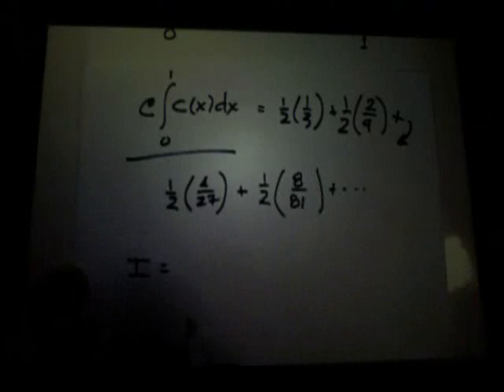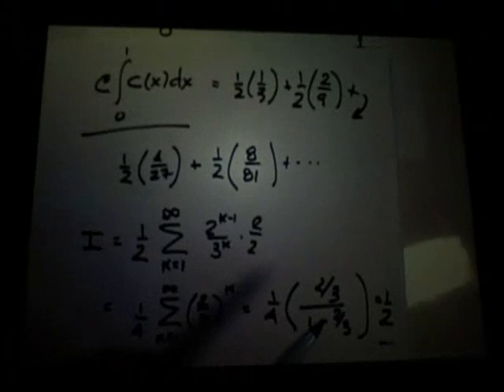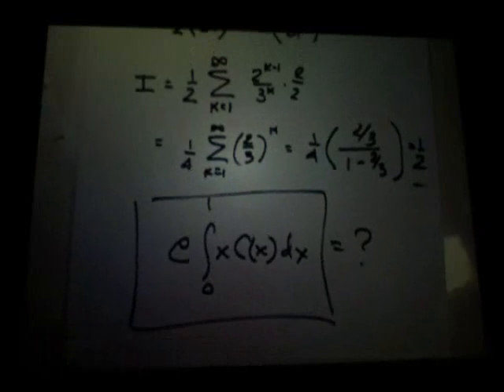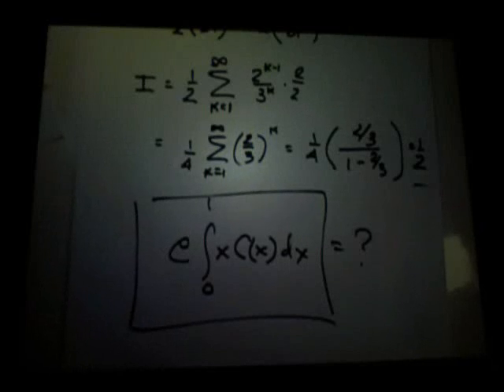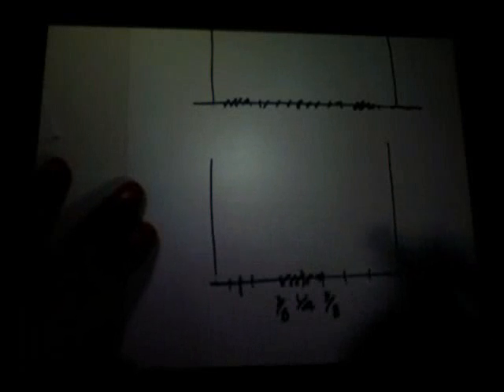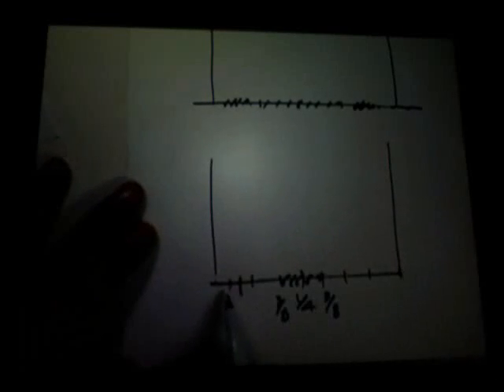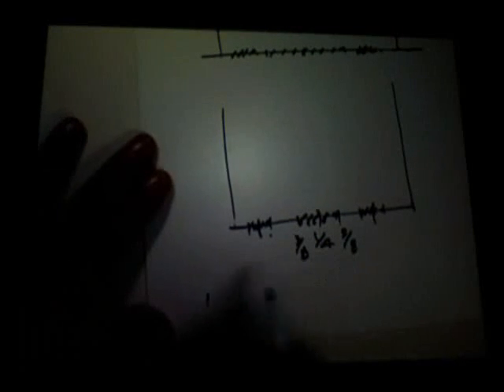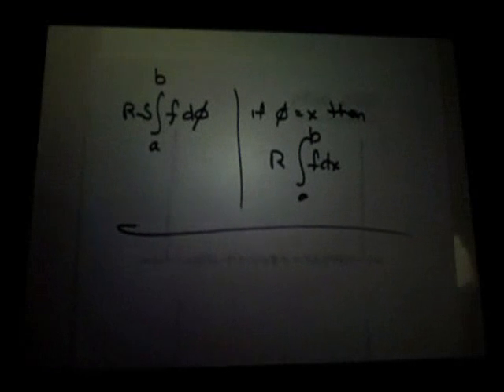Theory of Integration Lec 12 pt 2.wmv